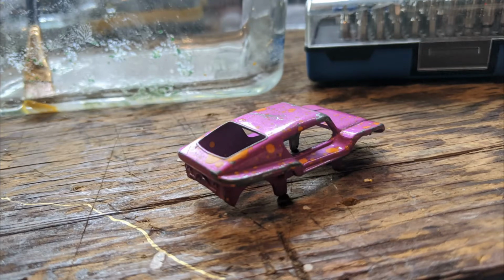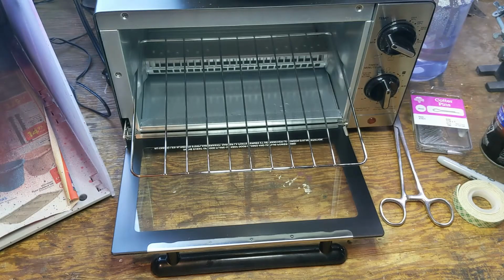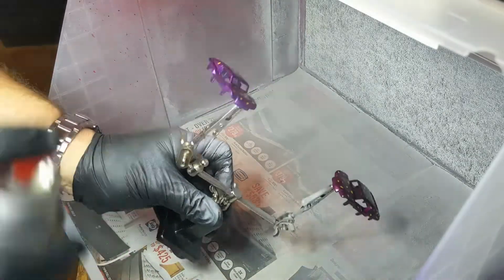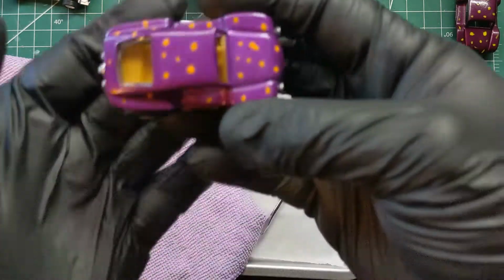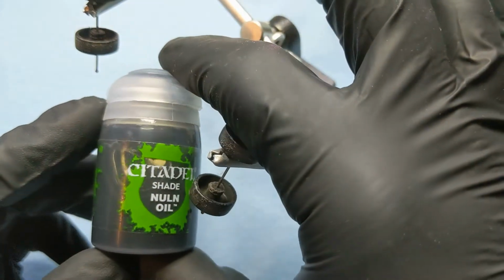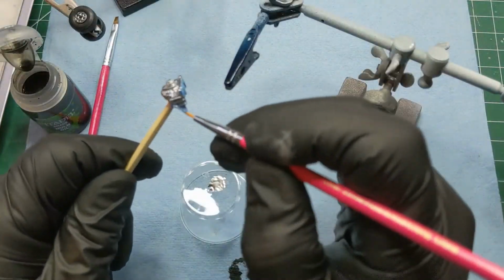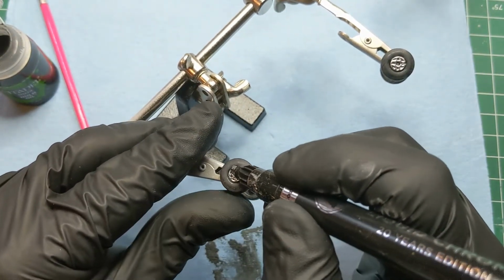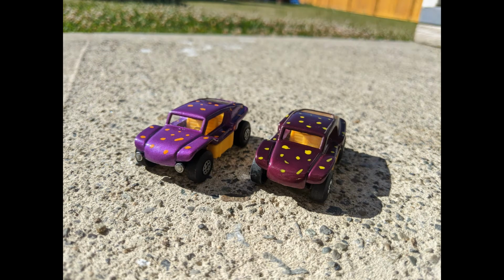Ep 02 - Matchbox Beach Buggy x 2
Today's video is finishing a project I had started before episode 1 and before I had started filming anything for Youtube.